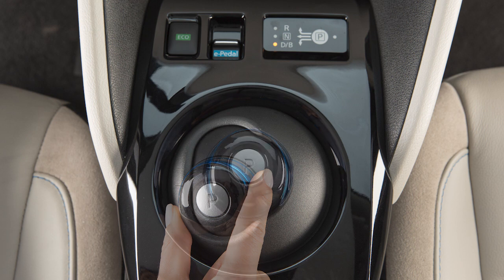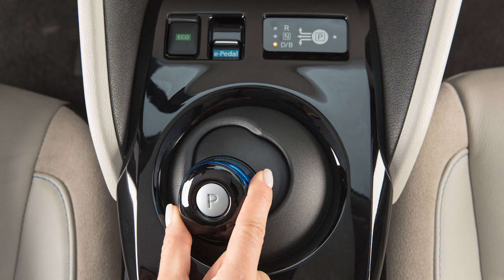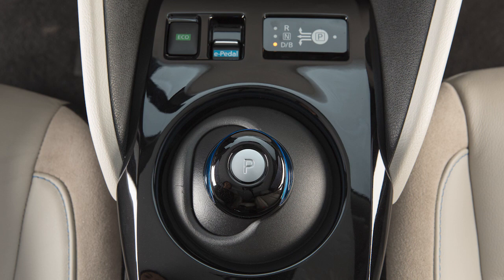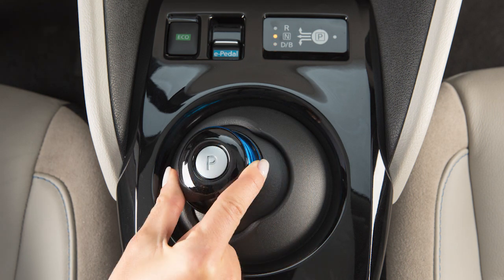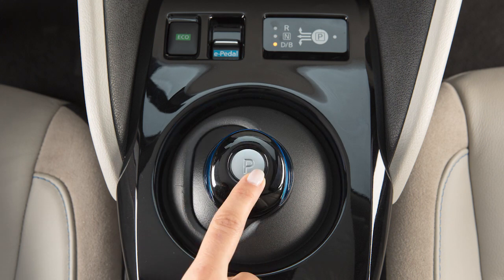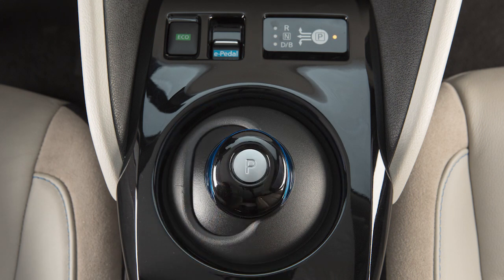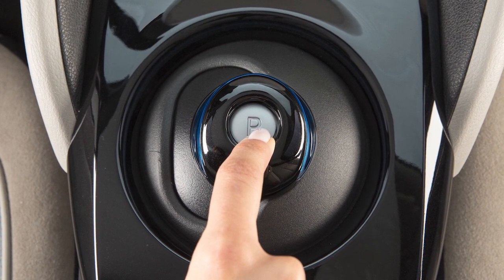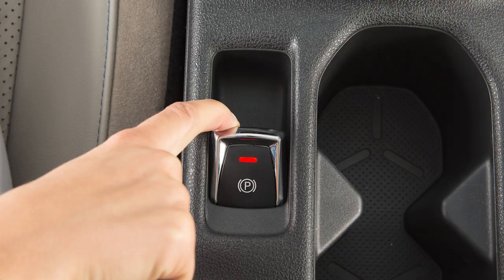2024 Nissan LEAF - Shift Lever